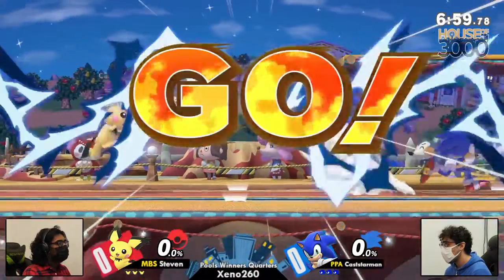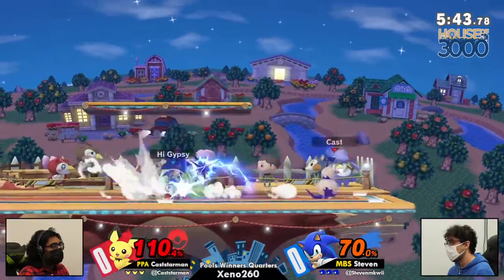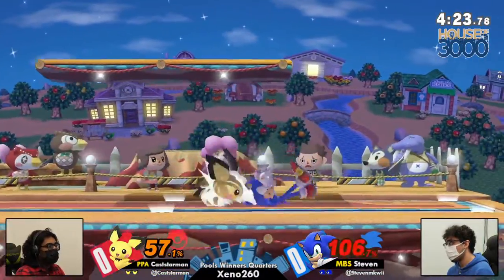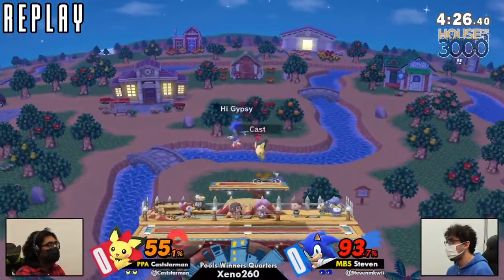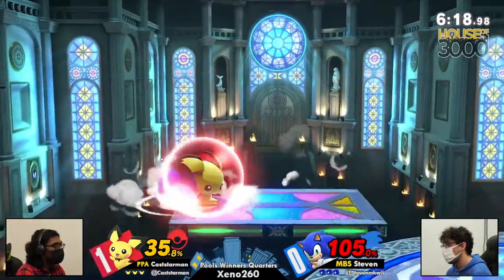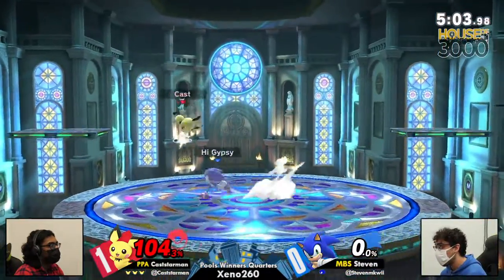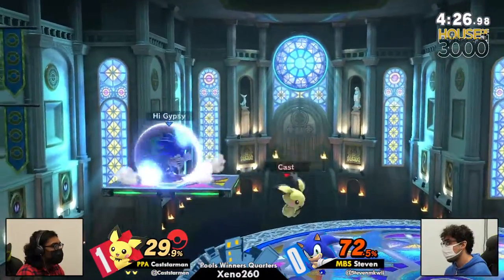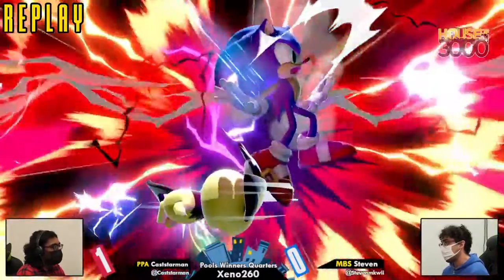[Smash Ultimate] PPA | Caststarman vs MBS | Steven - Xeno260 (Pools Winners Quarters)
PPA | Caststarman(Pichu Female) vs MBS | Steven(Sonic Default)

Commentators:
 - FourceArmor (@FourceArmor)
 - contraband (@BryansBodega)

Venue Fee: $8
Singles:   $7
Doubles:   $5

Venue Address -
21 Ludlow